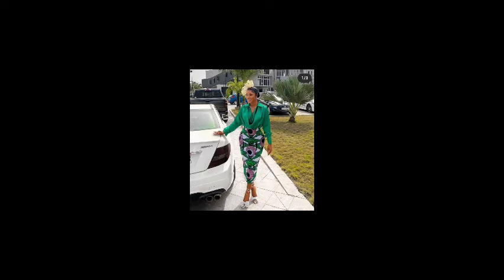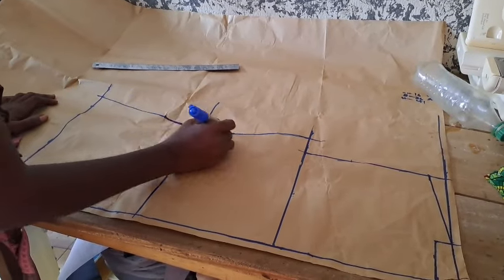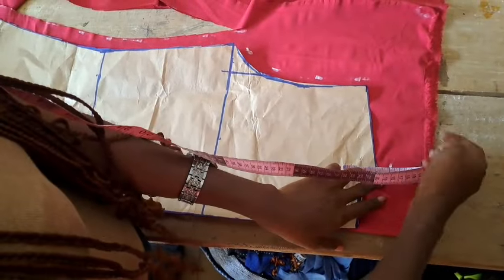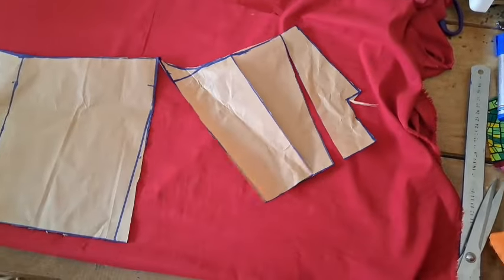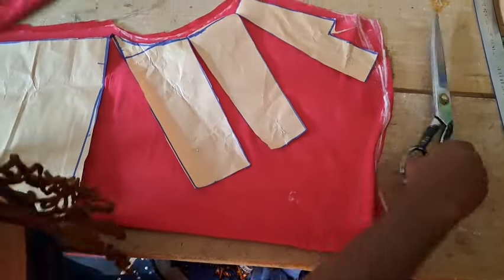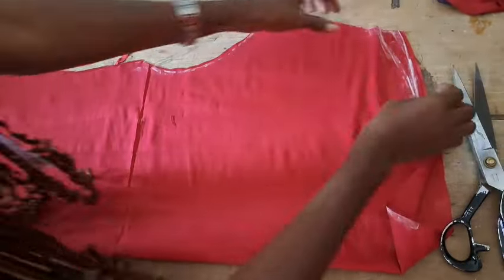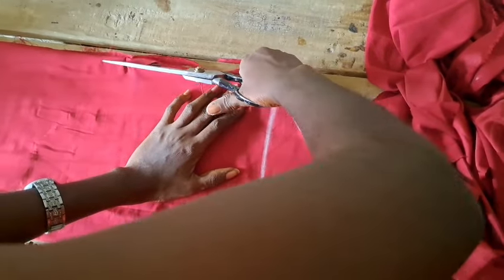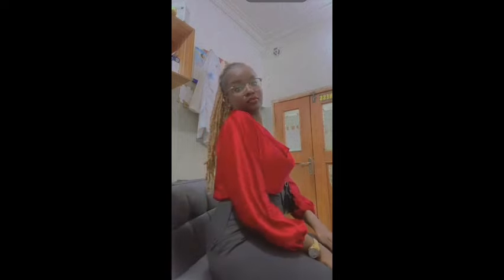How to make this stylish cowl neck top.